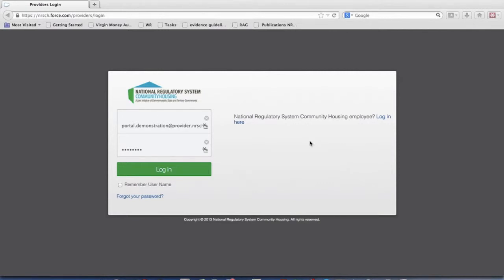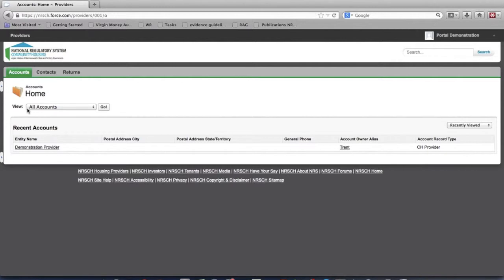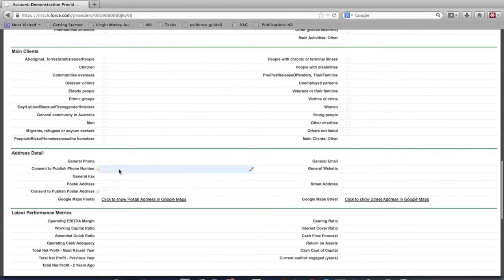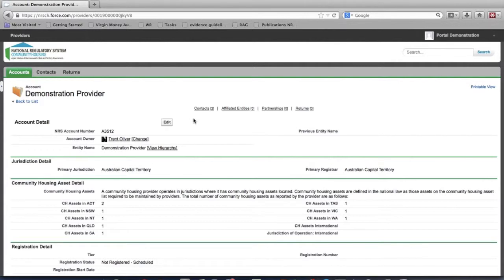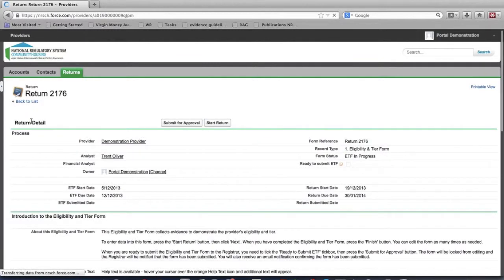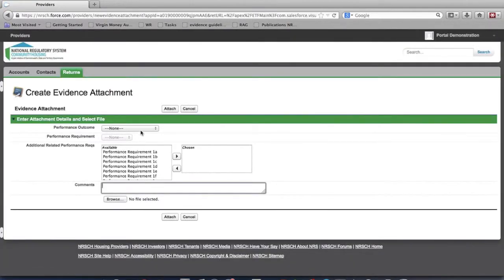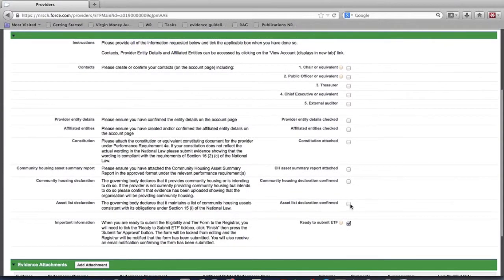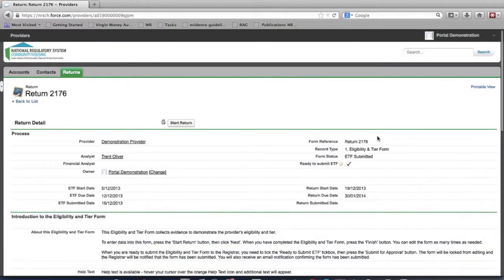Logging in and navigating